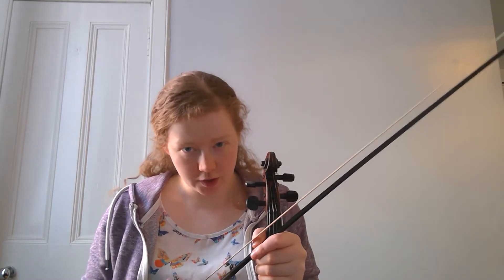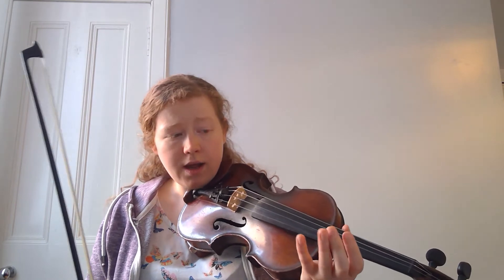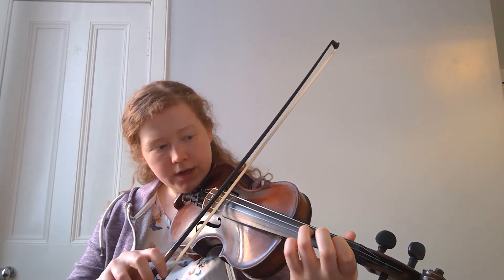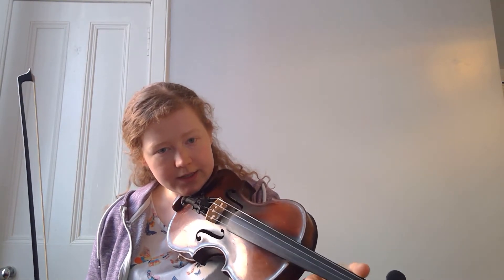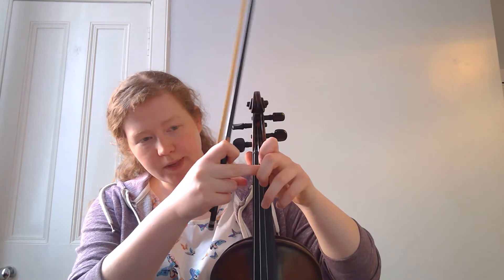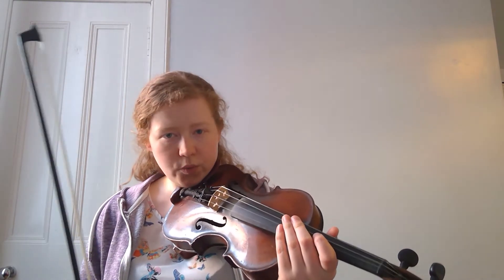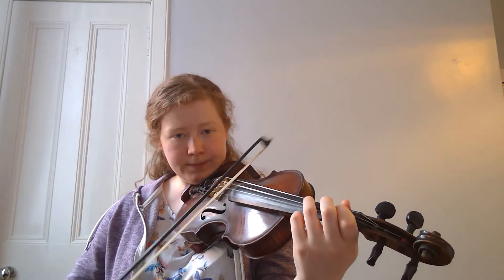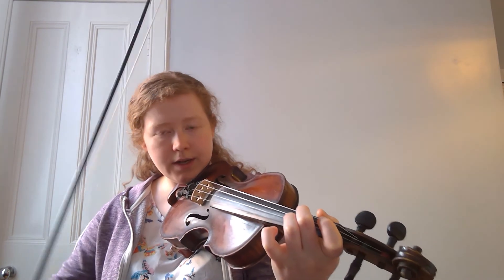Grade 2 scales C and F major